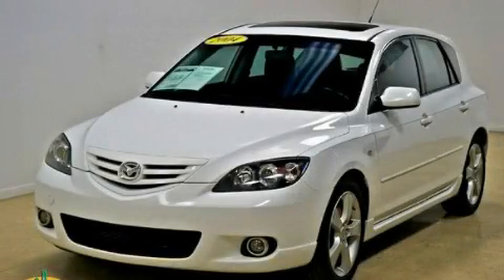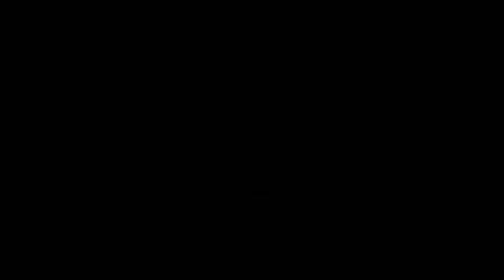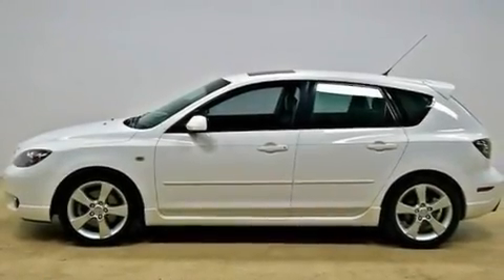2004 Mazda MAZDA3 Phoenix AZ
Year : 2004
 Make : Mazda
 Model : MAZDA3
 Engine : 2.3L DOHC MPFI 16-valve 4-cyl engine
 Trans . : Manual
 Exterior : White
 Miles : 80,635
 Interior : Other

 2004 Mazda MAZDA3 Phoenix AZ